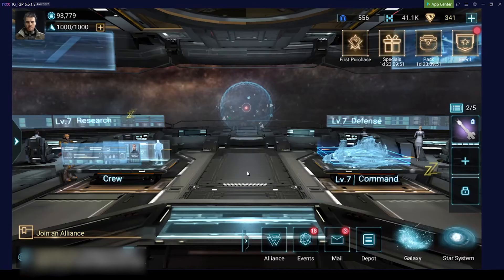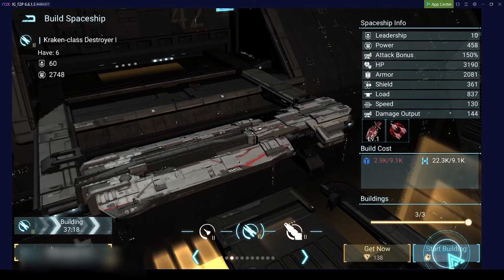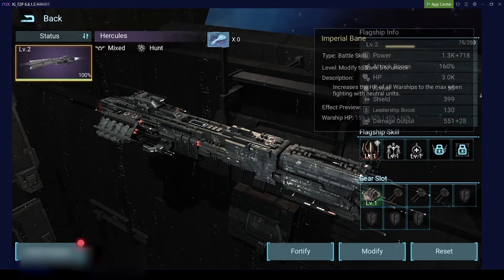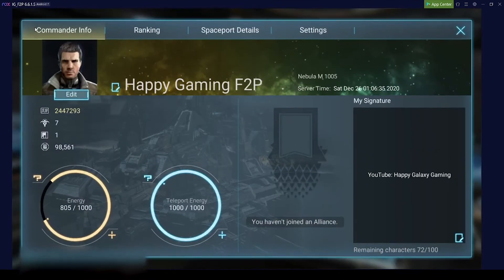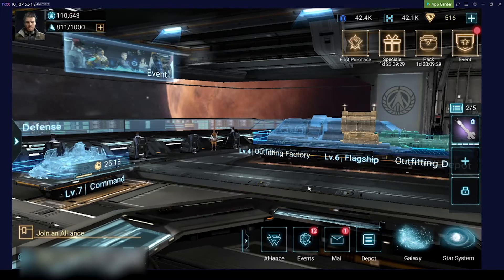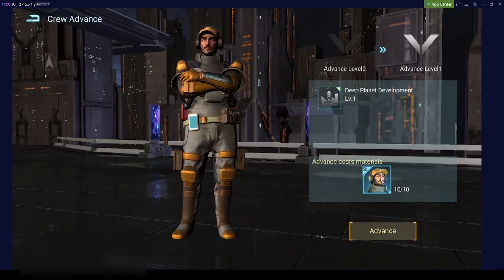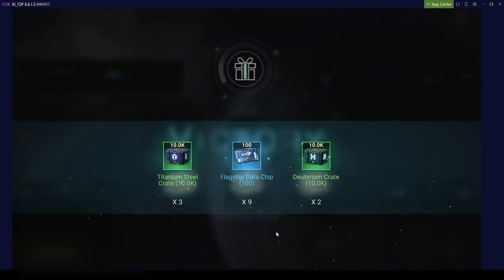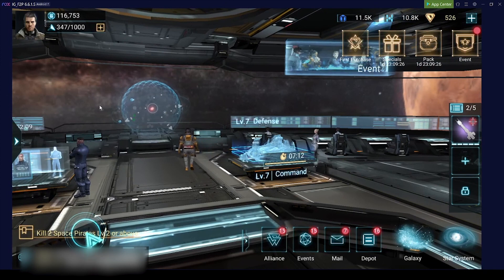Infinite Galaxy - Free to Play F2P - Day 1 - Beginner Guide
Infinite Galaxy

Guide for new players who are low spend or F2P
How to progress fast
What to do (and when)